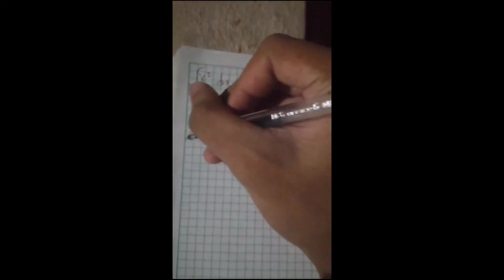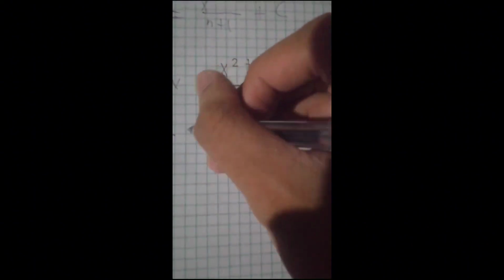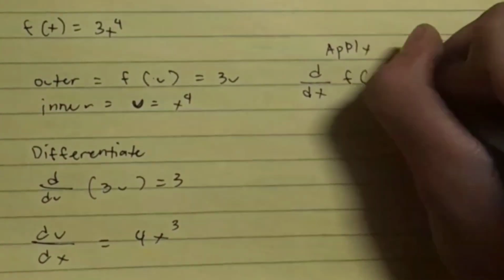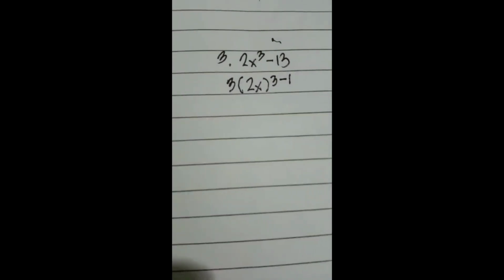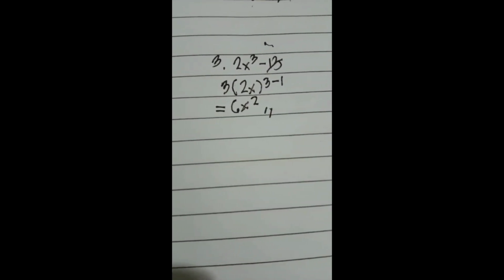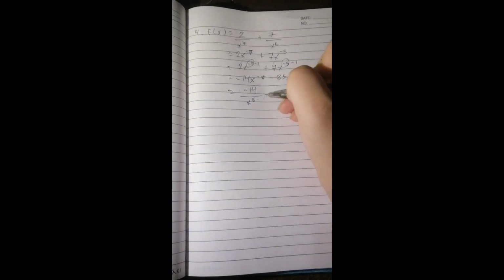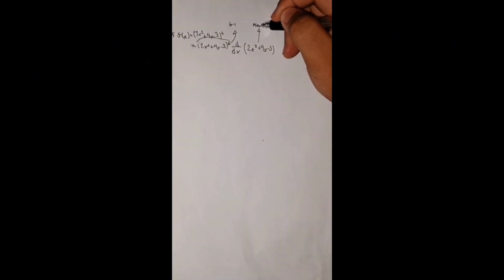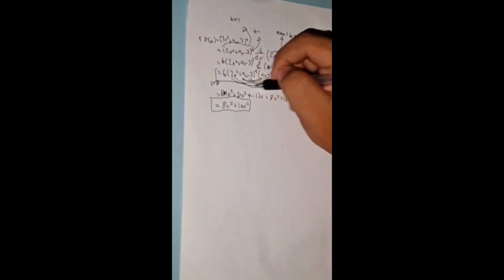Basic Calculus (Derivative)